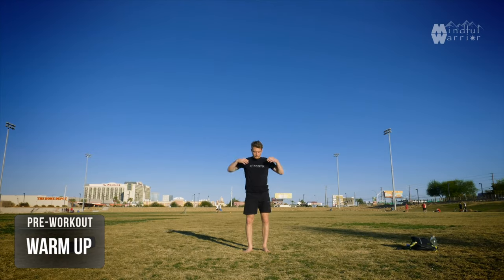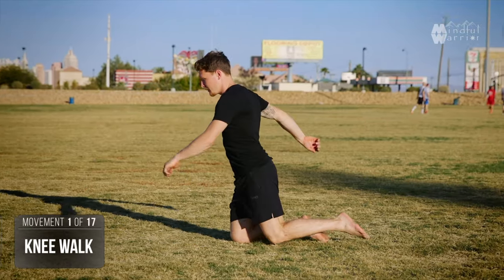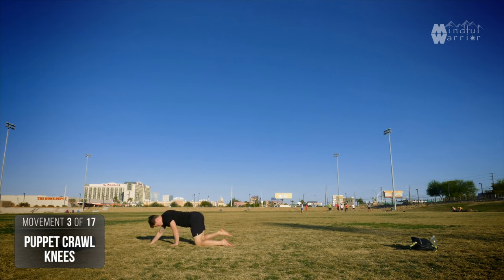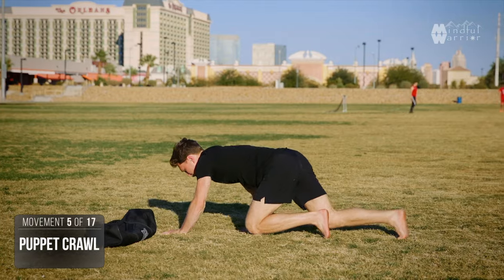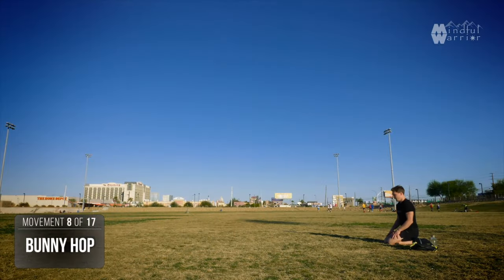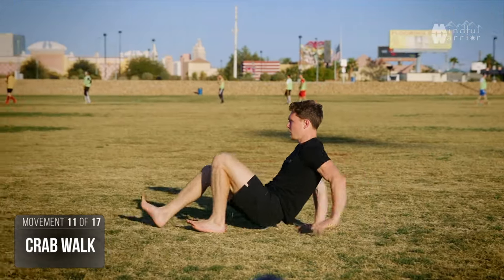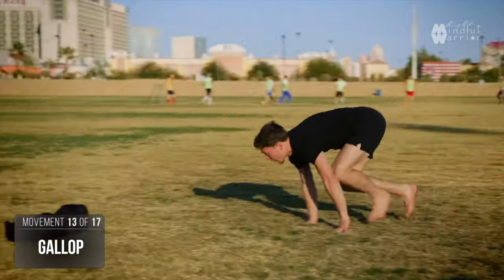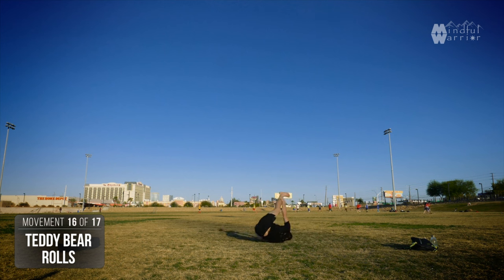Animal Flow Beginners // FOLLOW ALONG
The Floor Animal Flow workout taken from my Mindful Warrior Course.

Chapters
0:00 Warm-up
0:45 Workout Begin
7:35 Outro